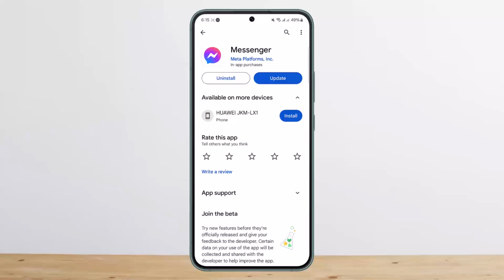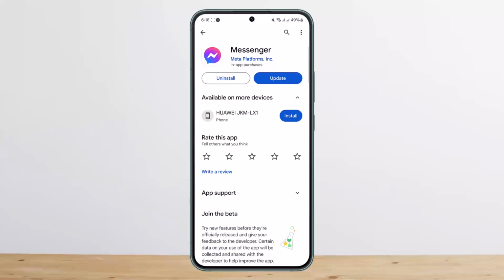How To Send A Long Video In Messenger !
In this tutorial video, I will simply show you how to send a long video in Messenger . So just make sure to watch this video till the end.

~ Video Chapters:
0:00 Introduction
0:21 Overview & Guide
1:38 Outro